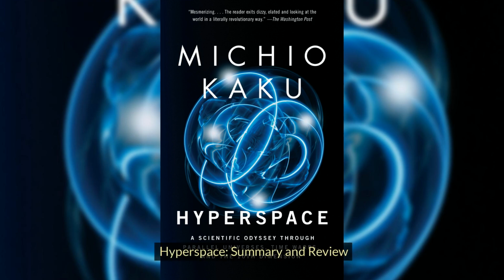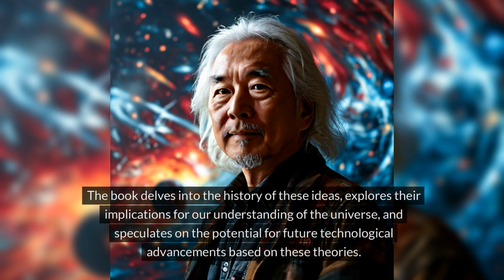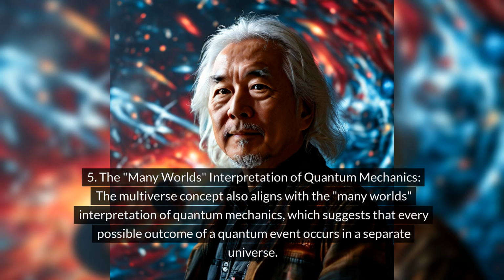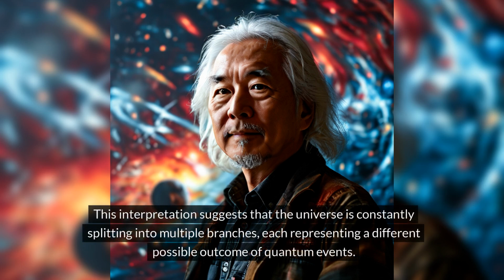Hyperspace: Summary and Review